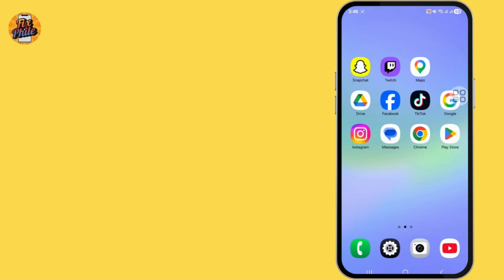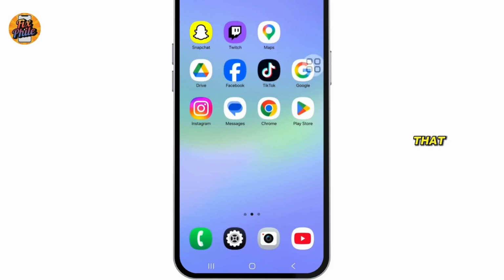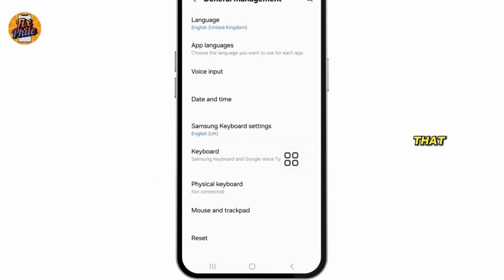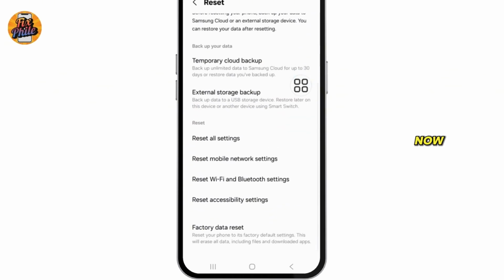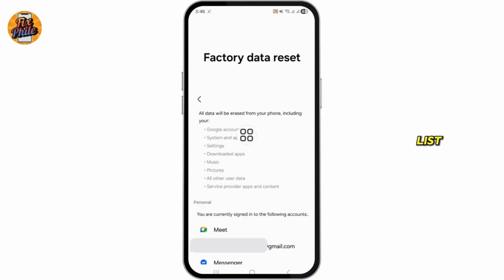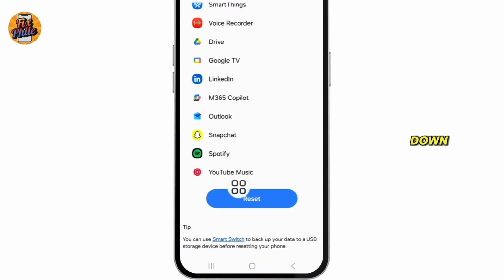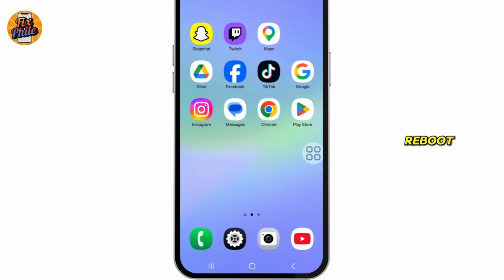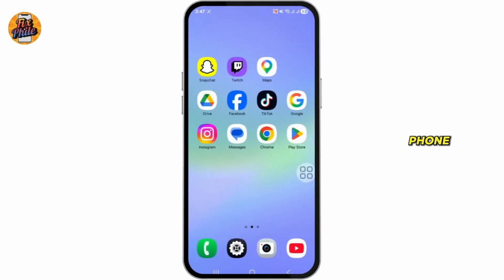How To Factory Reset Samsung Phone 2026 | Wipe All Data & Reset Android Easily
Hey Guys! In This Video, I’m Gonna Show You How To Factory Reset Your Samsung Android Phone In 2026. Learn How To Erase All Data, Apps, Settings, And Restore Your Phone To Factory State Safely.

Important: Make Sure To Backup Your Data Before Doing A Factory Reset.

Steps Covered In This Video:
0:00 – Intro
0:05 – Open Settings → General Management
0:15 – Tap Reset Option
0:25 – Select Factory Data Reset
0:40 – Review Data That Will Be Erased
0:55 – Scroll Down And Tap Reset
1:05 – Confirm With PIN And Start Reset Process
1:11 – Phone Reboots And Setup After Reset

After Reset, You Can Log In With Your Google Or Samsung Account And Restore Your Backup Easily.